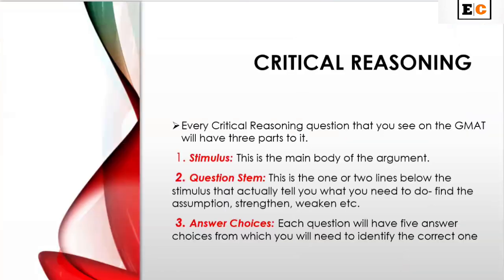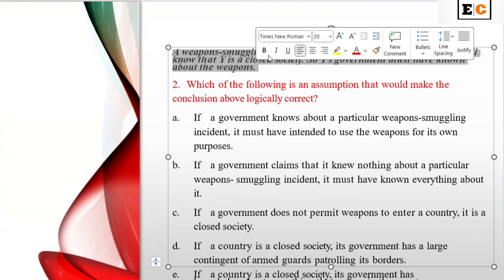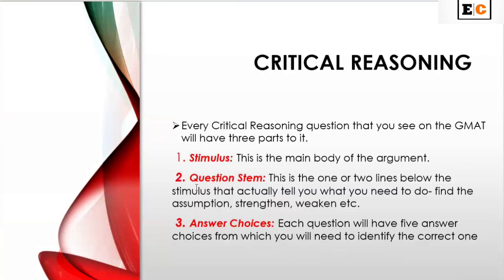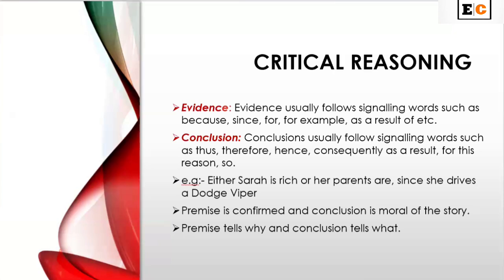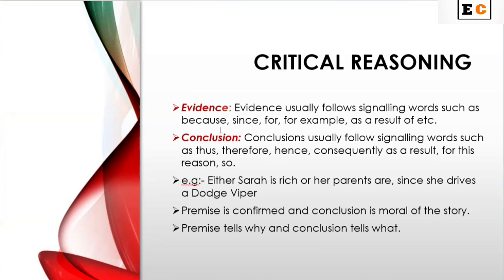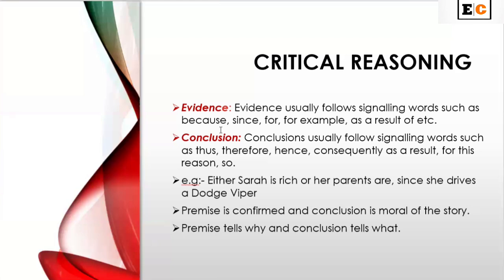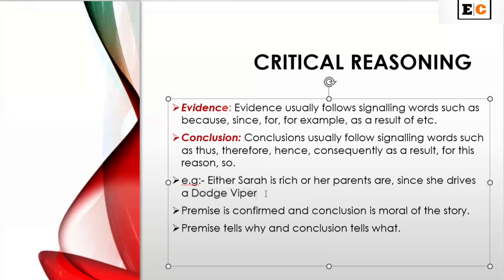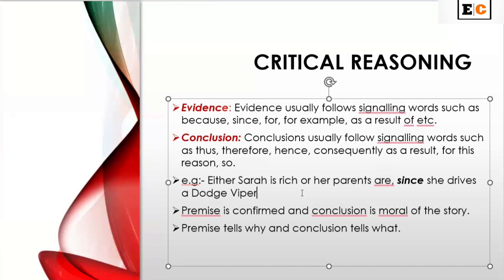|| Basics of Critical Reasoning || GMAT Critical Reasoning Assumption questions by Eminence Career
Hi Learners,
In this video, we will discuss GMAT Critical Reasoning  Evidence            (Premise), Assumption, and conclusion questions especially the basics of CR concept by Eminence Career. ||
If critical reasoning how to solve is your concern, learn with critical reasoning practice questions. this video is about critical reasoning concept and solution with examples. you are going to learn the assumption question approach with CR assumption questions.
||A weapons-smuggling incident recently took place in country Y. We all know that Y is a closed society. So Y’s government must have known about the weapons.||
Which of the following is an assumption that would make the conclusion above logically correct?
If a government knows about a particular weapons-smuggling incident, it must have intended to use the weapons for its own purposes.
If a government claims that it knew nothing about a particular weapons-smuggling incident, it must have known everything about it.
If a government does not permit weapons to enter a country, it is a closed society.
If a country is a closed society, its government has a large contingent of armed guards patrolling its borders.
If a country is a closed society, its government has knowledge about everything that occurs in the country.